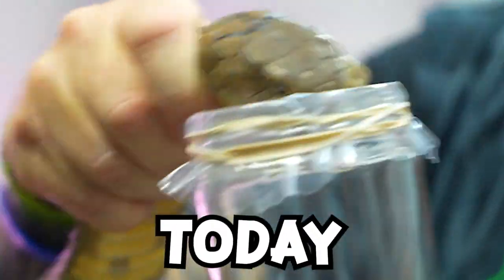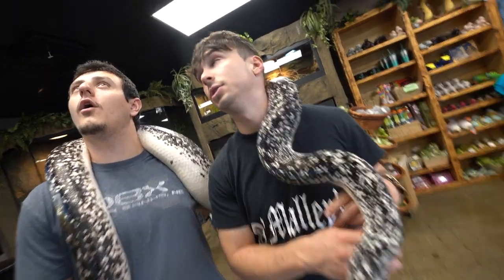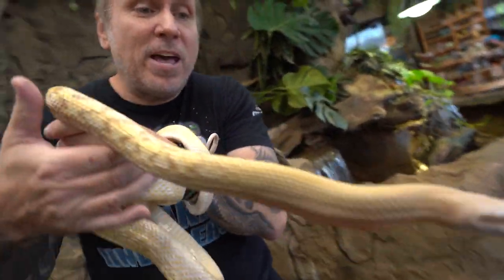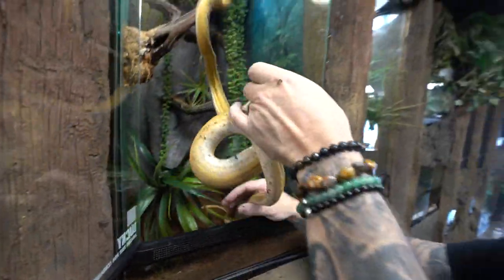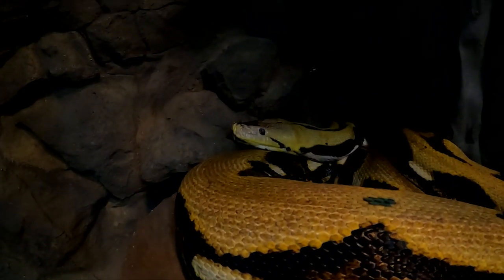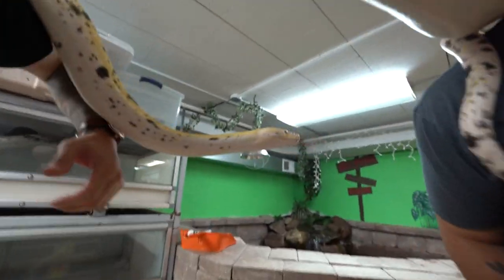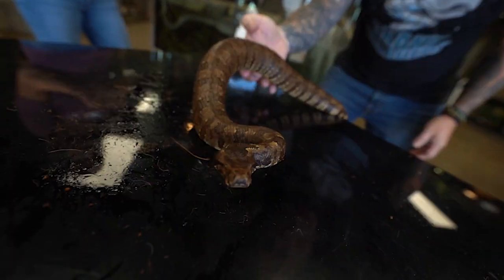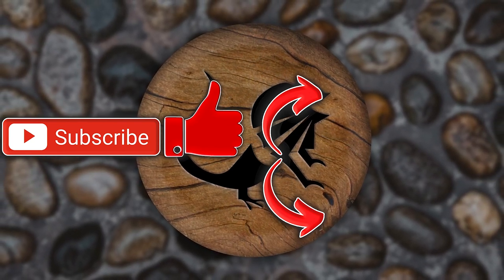Taming The Meanest Snakes In The World!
Watch me as I attempt to handle my most vicious snakes at the zoo!

↑↑↑↑↑↑FOLLOW NOAH↑↑↑↑↑↑